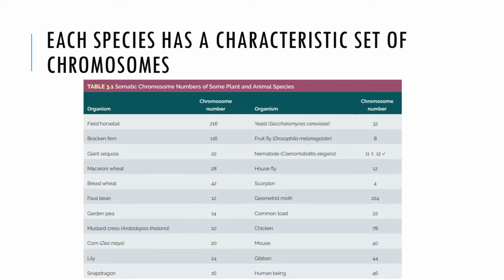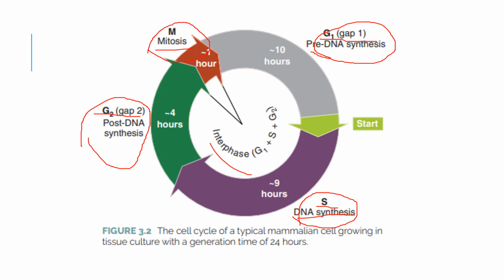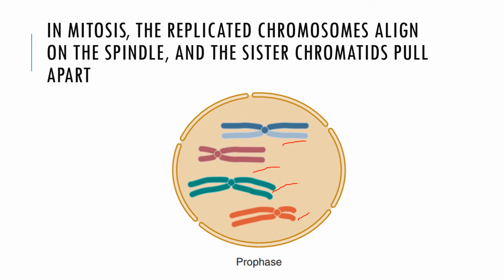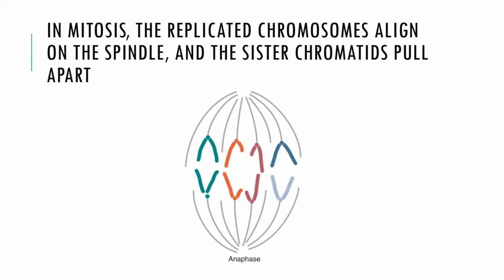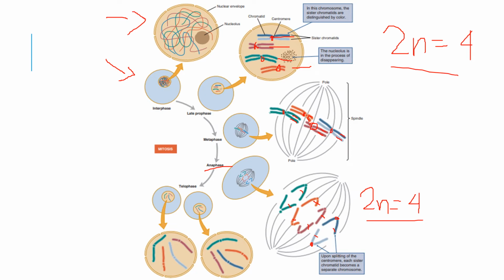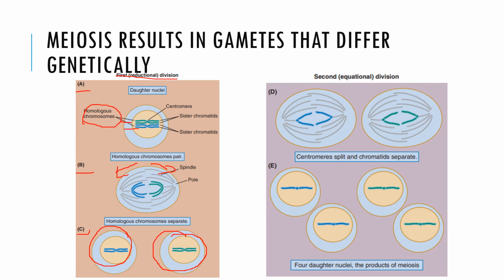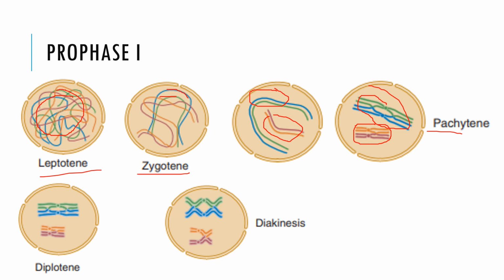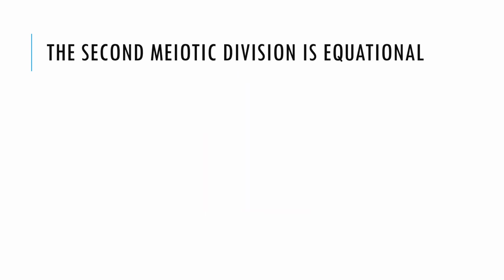GENETICS PART 1 FINAL TERM